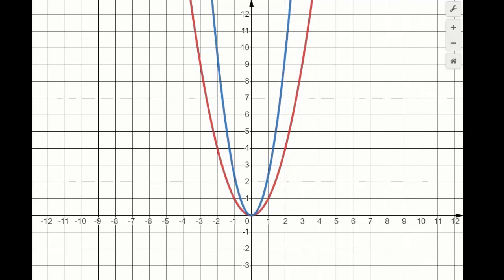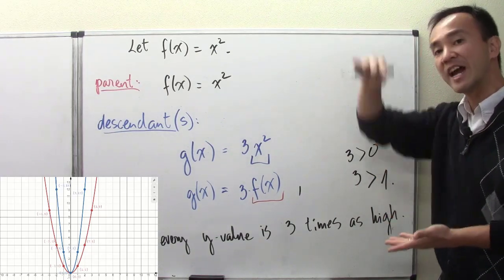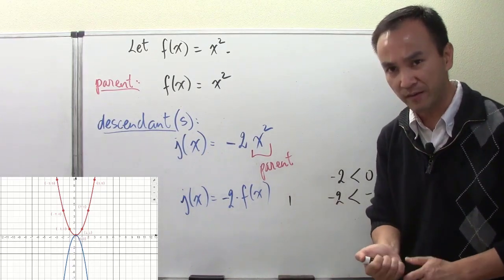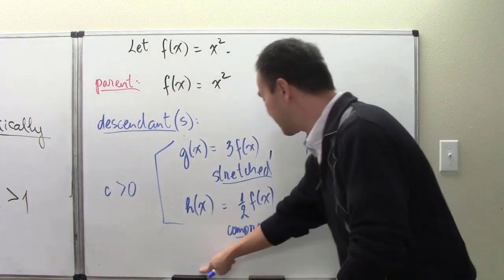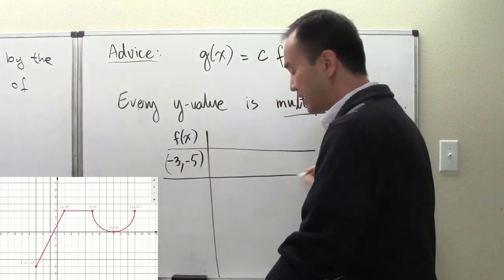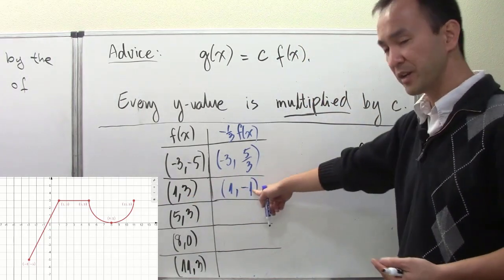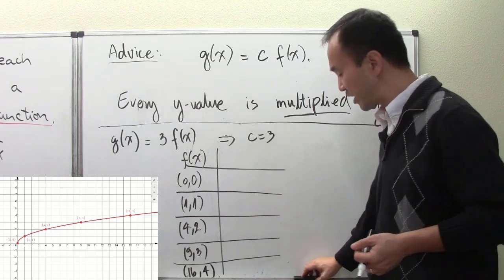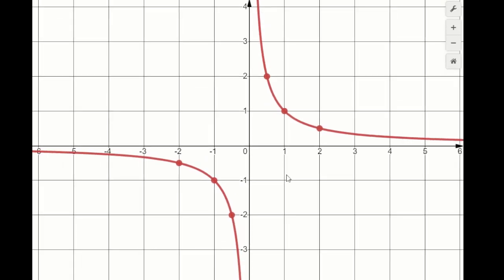141_F013: Transformations - Part II (Vertical Scalings)